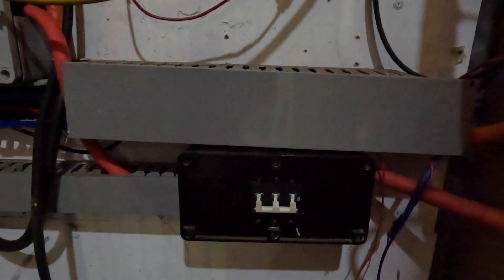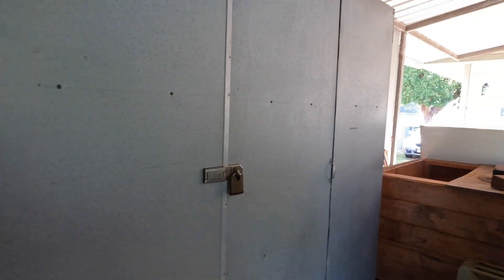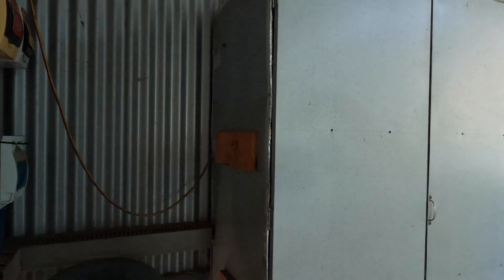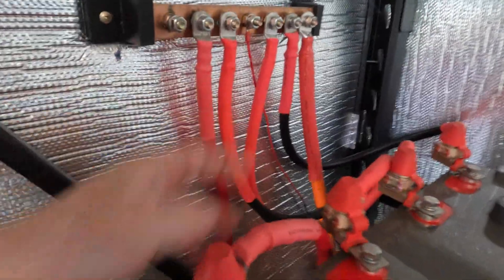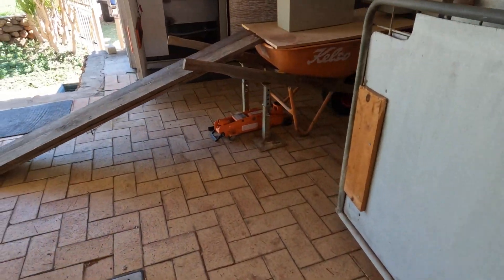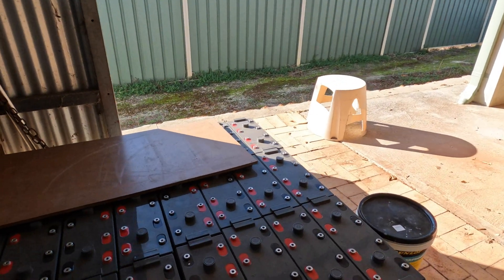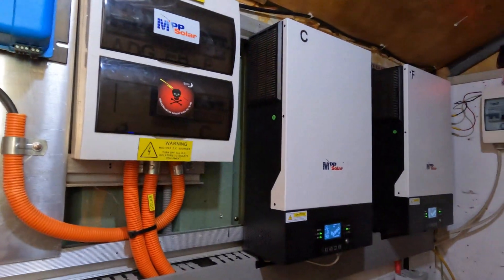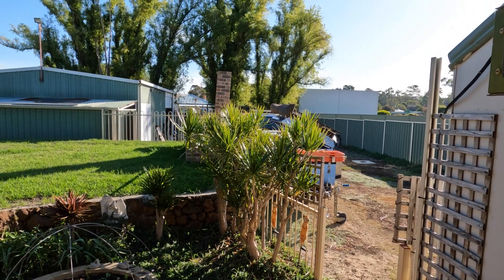HUGE OFF GRID Battery Update, LiFePO4 24 KWH Lithium Battery